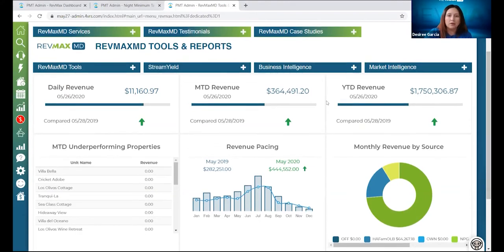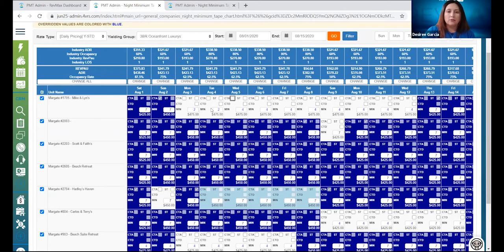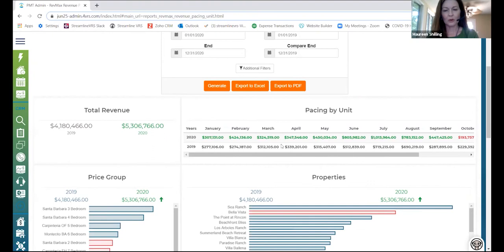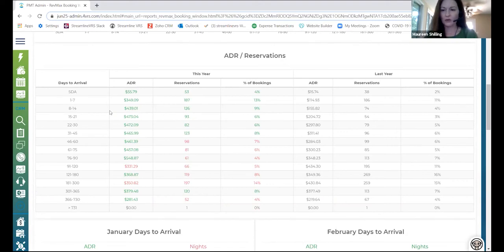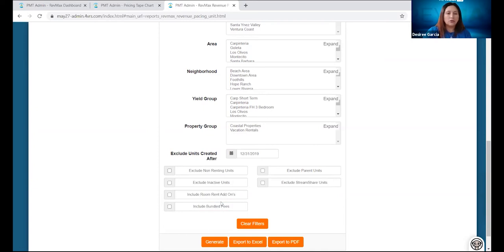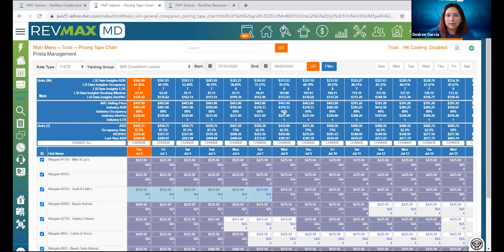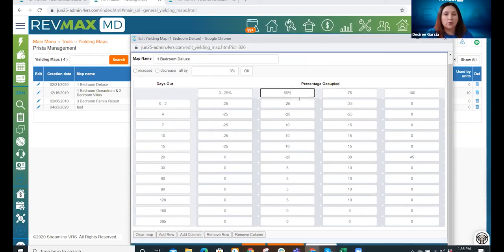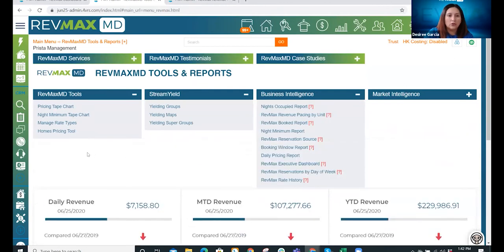RevMax MD Webinar - 7/2/20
The title of this webinar is How to Increase Your Revenue with RevMax MD Tools & Services.

Got Data? Join our Revenue Management Experts in learning the new advanced tools & reports that are available to increase YOUR revenue. They will also take you on a shopping spree with your competitors and show how to get their results into your pricing tape chart!